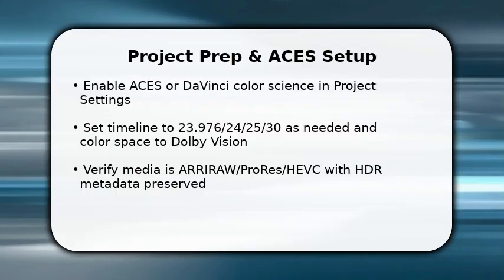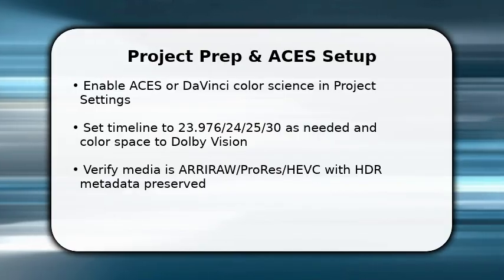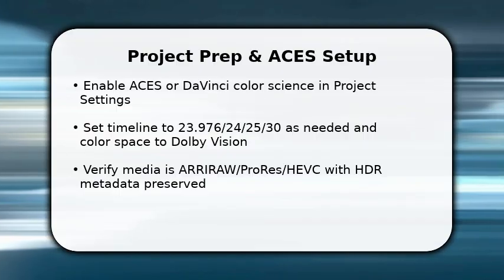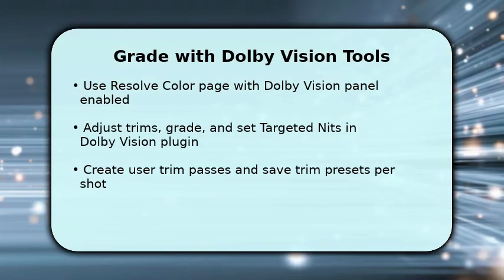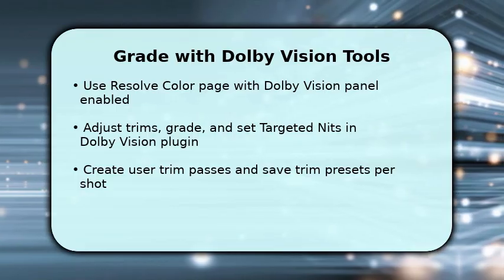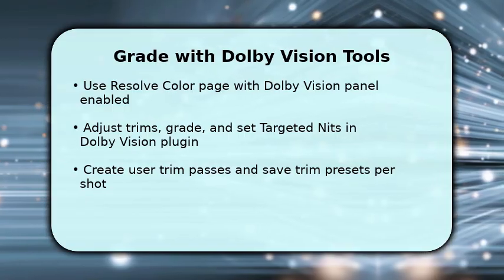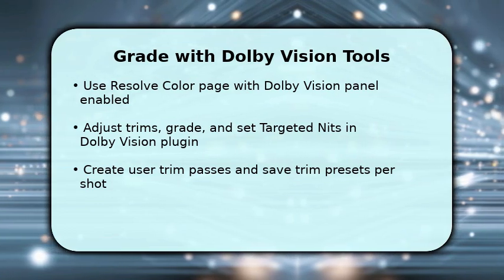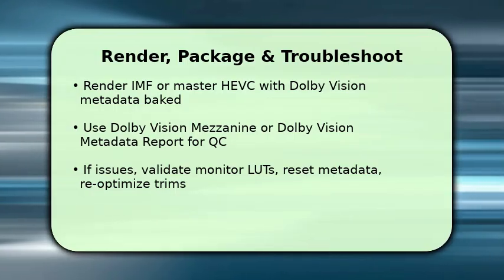How to Use Dolby Vision in Davinci Resolve - Full Guide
Dive into the world of immersive audio and video production as we guide you through integrating Dolby Vision in Davinci Resolve. This comprehensive tutorial covers essential techniques for achthy color grading, dynamic range control, and ensuring your project takes full advantage of this cutting-edge technology.

Davinci Resolve, Dolby Vision integration, color grading in Davinci, dynamic range mastery with Dolby Vision, audio visual production guide